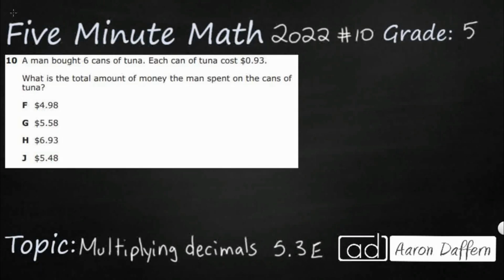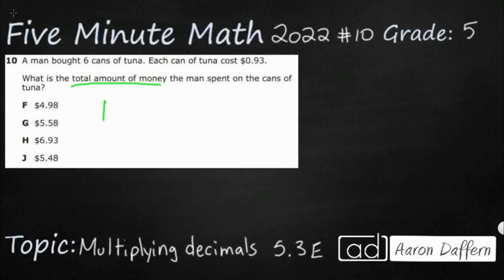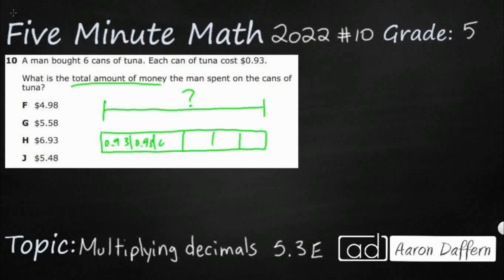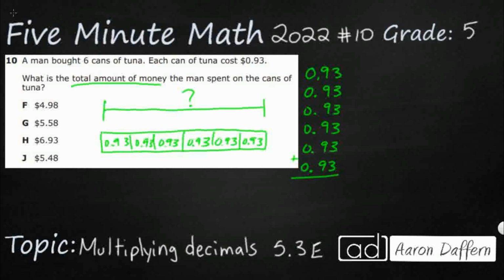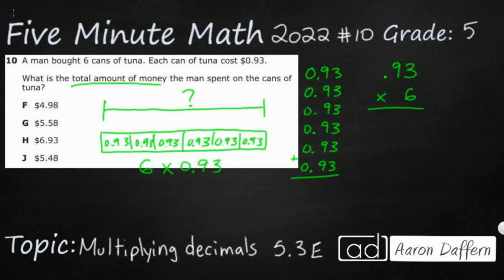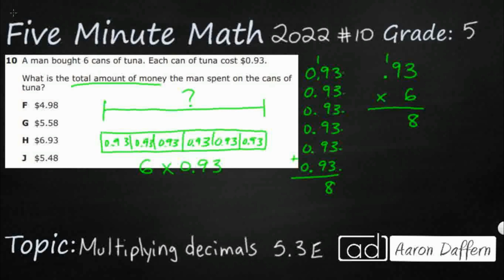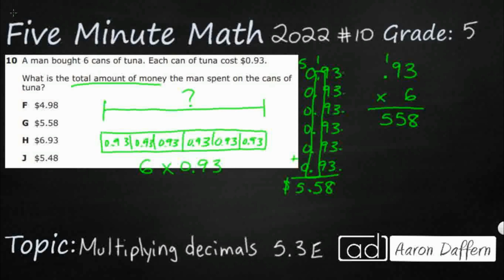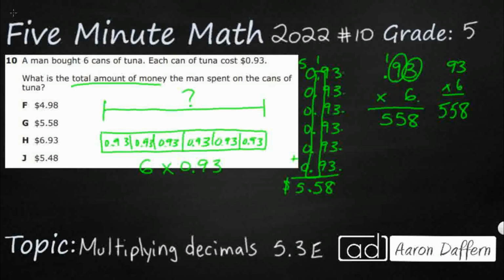5th Grade STAAR Practice Multiplying Decimals (5.3E - #11)